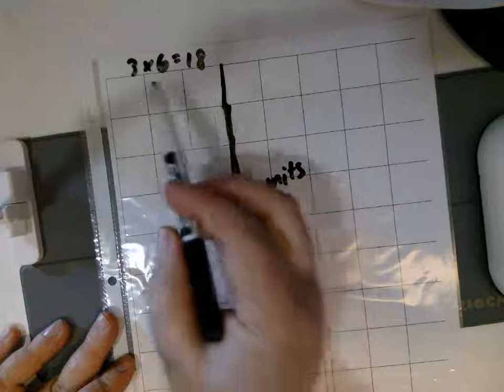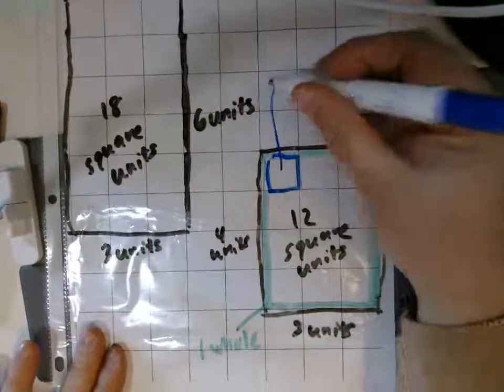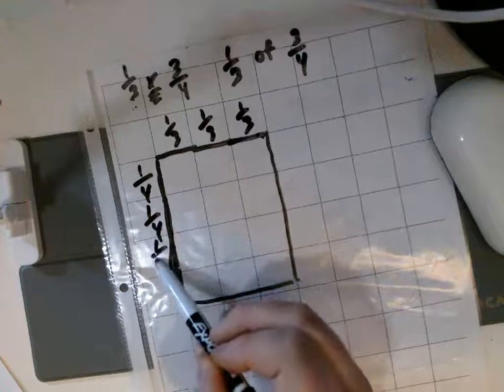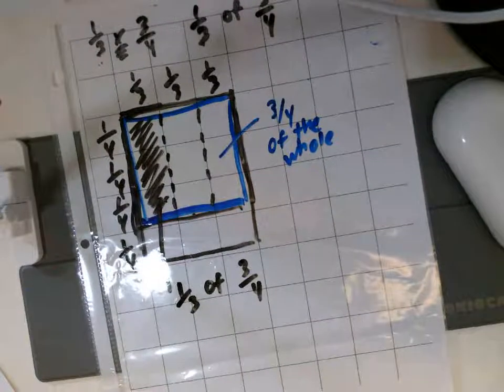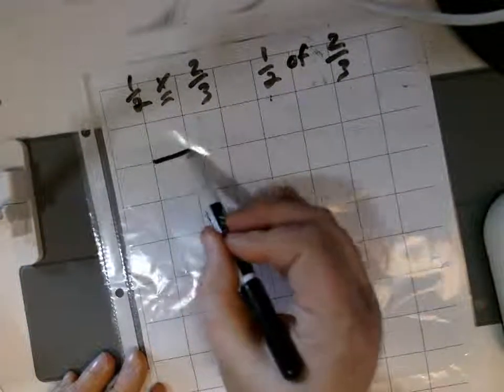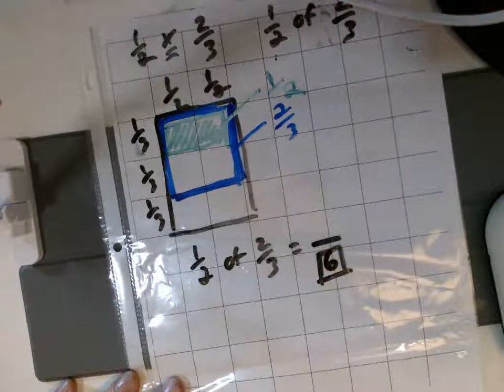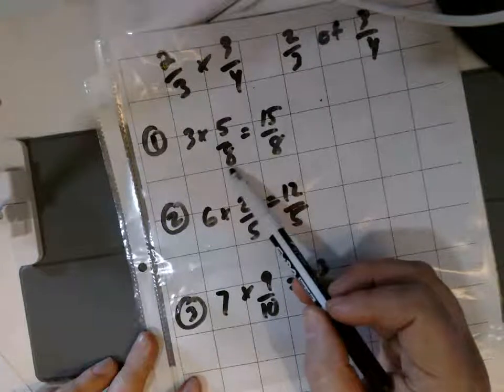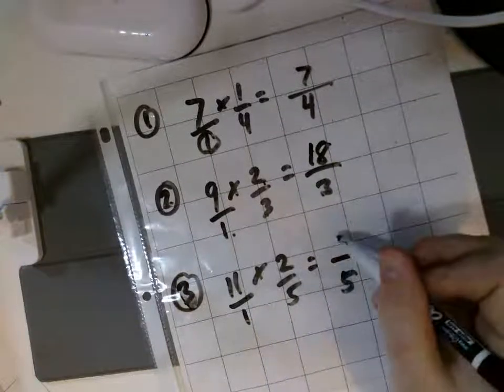Multiplying Fractions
How can we use a grid to understand what a multiplication problem means when we are using fractions?